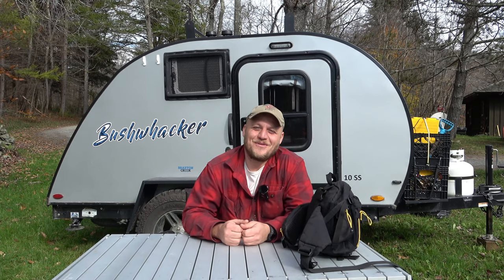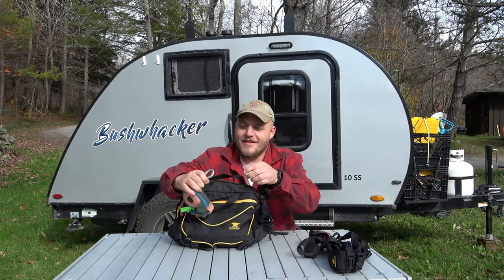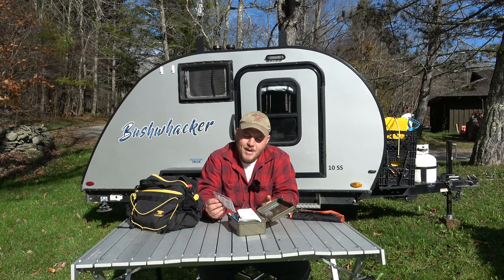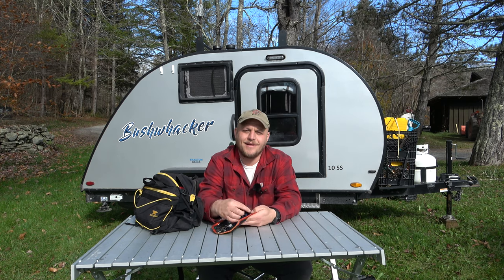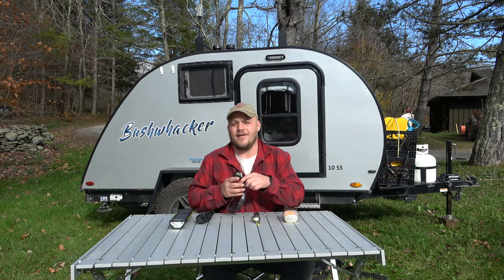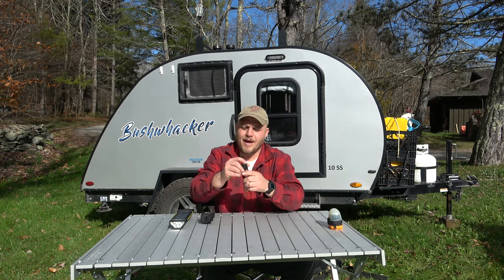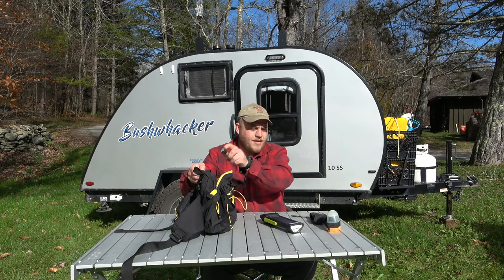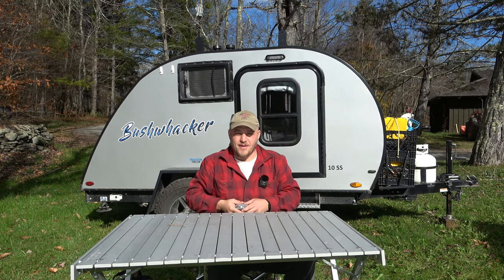Camping Gear | Teardrop Camper, Vanlife, Overlanding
Gear for Teardrop Camping, Vanlife, & Overlanding - The Basics!

This video is first in a series showing the gear that we bring along with us.  Today's video is on the basics of the "go bag"!

 I will add each video to a playlist as they come out and include links to all of the products below.
GO BAG
Mountain Smith Lumbar Pack
-- Another style
Mountain Smith Backpack Straps

MULTITOOLS & KNIVES
Leatherman Wave plus
Leatherman Carrying Cases
Cheap multi-knife like Swiss Army
Jellas Folding Knife w/ Clip

FIRST AID
Good First Aid Pouch
Hard Case for Vehicle/Camper
-I found my kit on Deluth Trading, couldn't link here

FIRE
Bic Lighters
Stick Lighters
Matches (Place in zip locks)

CORDAGE
Cheap Paracord (Cut into short lengths for storage)

UTENSILS
Reusable Silverware in Pouch

Cotton Bandannas

LIGHTING
Petzl Active Core WITH Core Battery
Case to Magnify and use as lantern

Goal Zero Mini Lantern with USB Charging

Gearlight Zoom Flashlight

Goal Zero Torch

BEST BATTERIES EVER
Pale Blue Earth Rechargables

If this video helped you out or saved you a few bucks, please consider buying me a coffee. It really helps the channel grow, thank you!